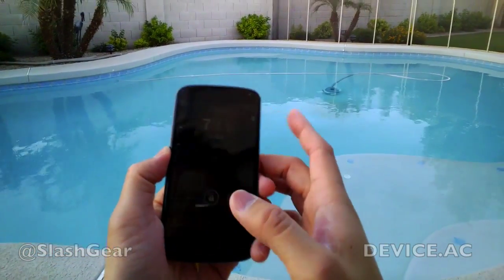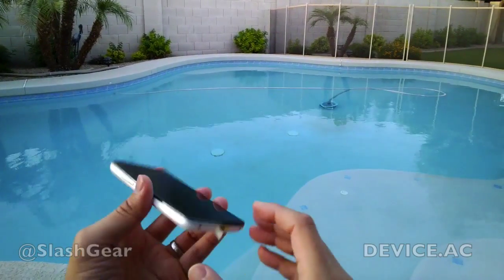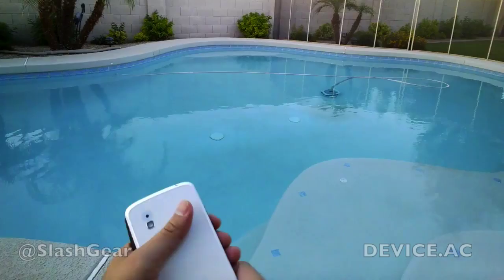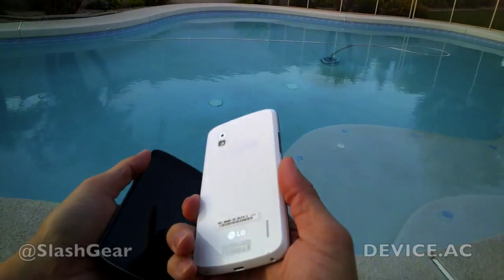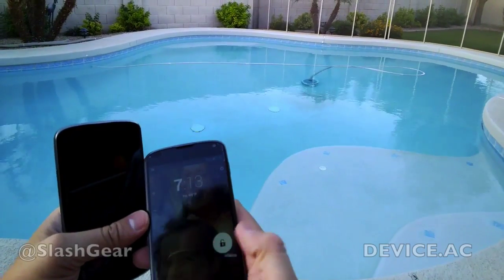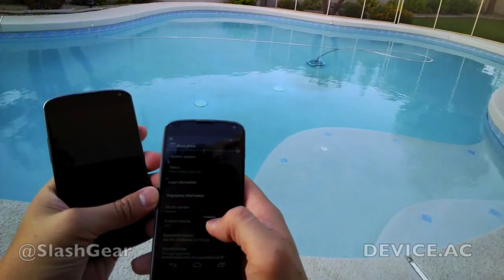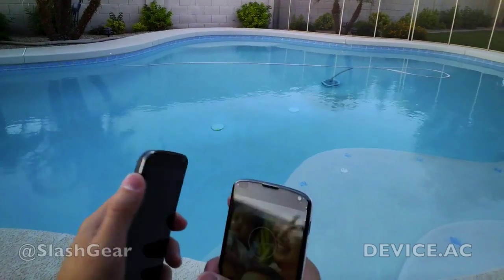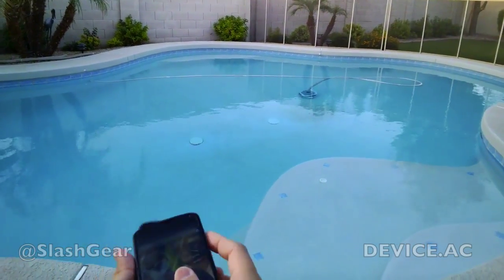White Nexus 4 hands-on through Google Glass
White Nexus 4 hands-on through Google Glass by Vincent Nguyen for SlashGear and Android Community